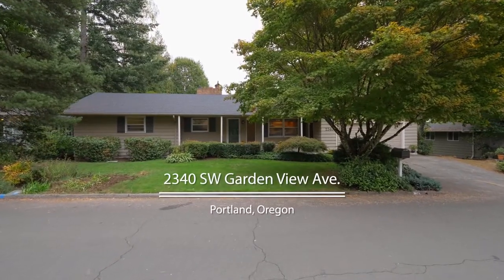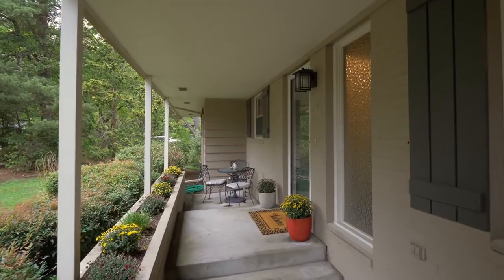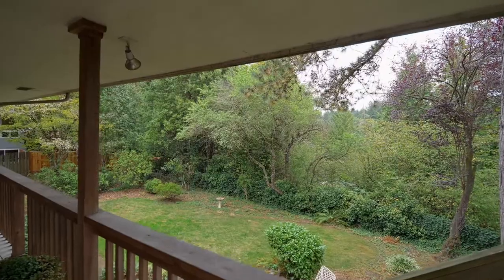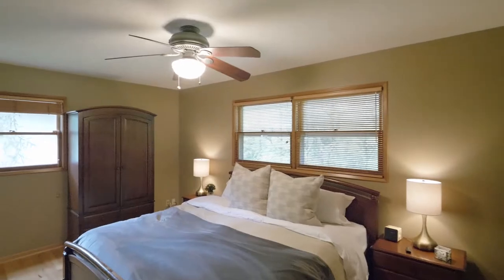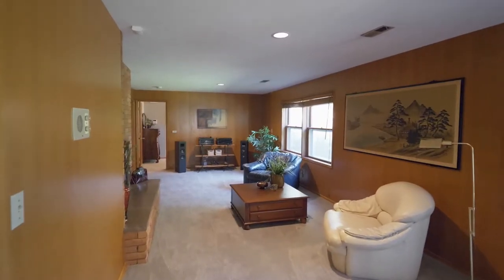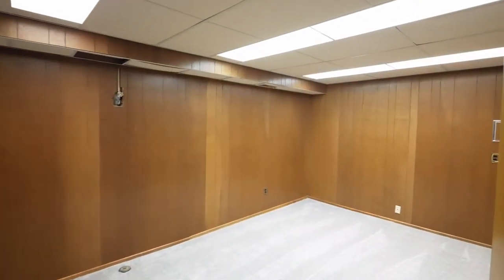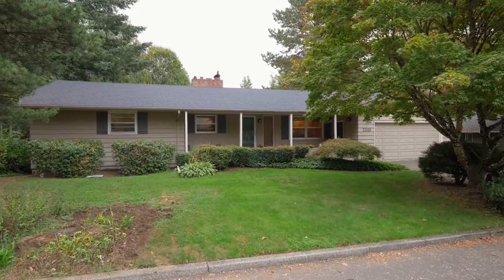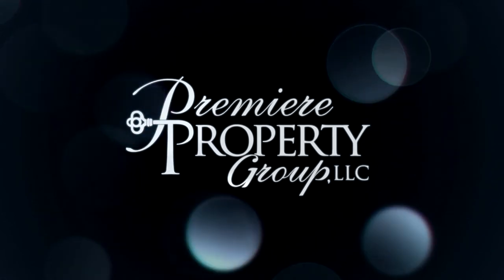Beautiful Spacious Home in Vista Hills ~ Video of 2340 SW Garden View Ave. ~ SW Portland homes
Spacious daylight on .25 acre lot in sought after Vista Hills! One of the best values in Vista Hills - most houses $775,000 up to $2 million. Has loads of flex space and original charm. Extensive oak hardwood floors on main level, two decks, two masonry fireplaces. Incredible storage. 4 bedrooms | 3 baths | approx. 3,000 SF. Mid-century Modern Canas ready for new owner to create their dream home. Contact Ken and Linda Terhaar with Premiere Property Group.